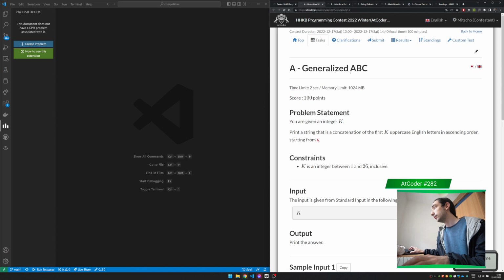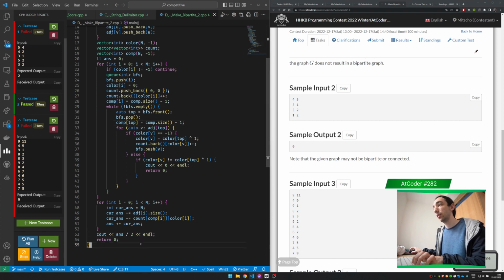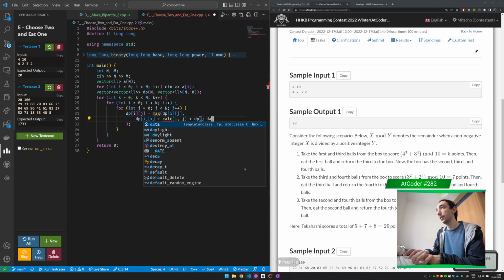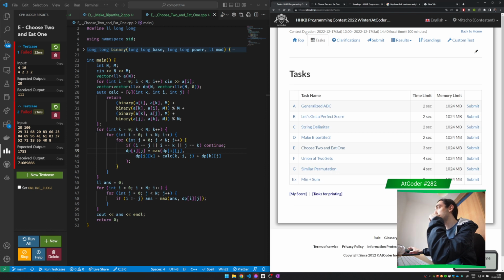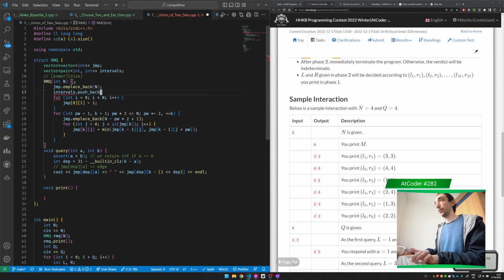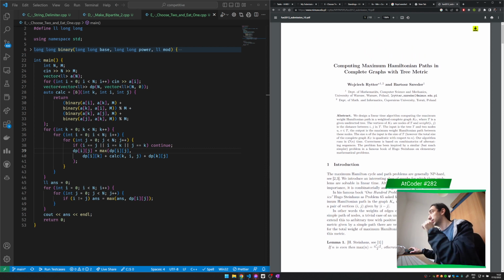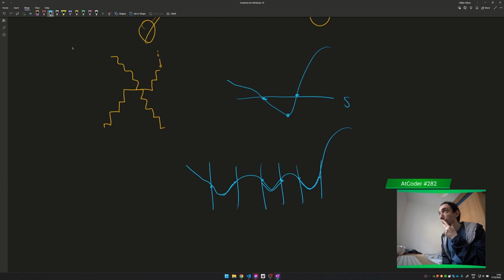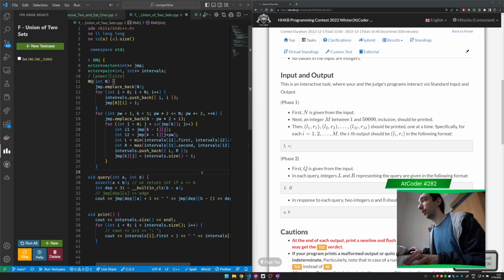AtCoder Beginner Contest #282 - Solutions to ABCDF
Huge shoutout to AtCoder for organizing such a beautiful contest! The problems were really nice and I hope you enjoyed it as much as I did.

00:00:14 Problem A (AC)
00:01:02 Problem B (AC)
00:04:40 Problem C (AC)
00:06:45 Problem D (AC)
00:19:00 Problem E
00:50:50 Problem F (AC)
01:21:00 Back to E
01:42:44 Explanations